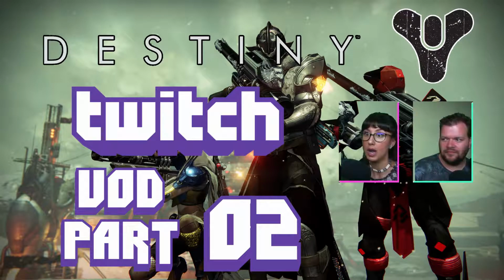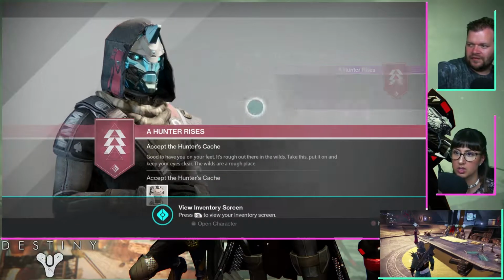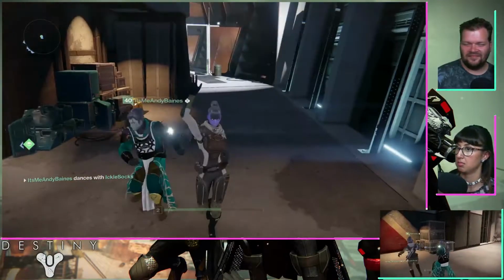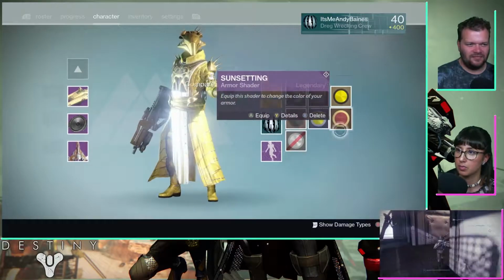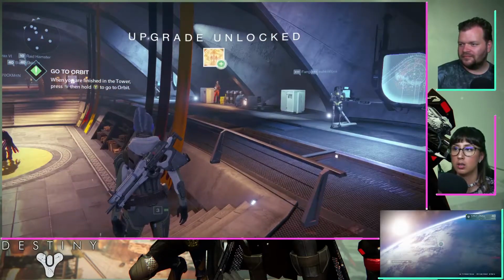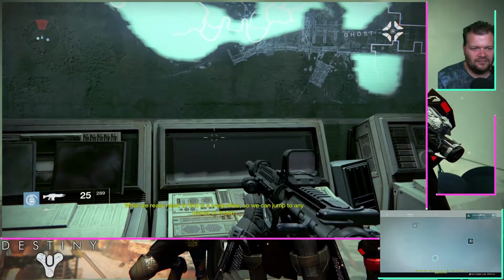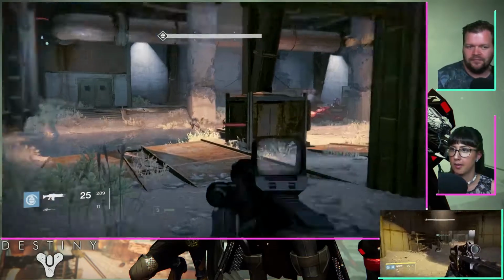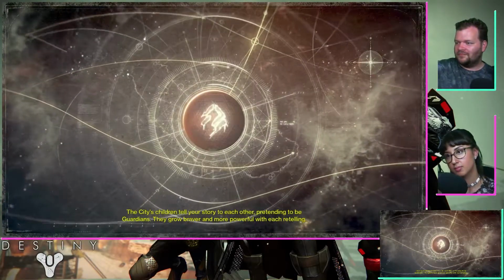Destiny S01P02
Finally got Tahra into Destiny, she hasn't played since the alpha and/or beta..!

Comments, criticisms and suggestions are all welcomed.

Also, anyone up for some co-op fun in any game feel free to head over to meet up with others, it may even make it up on the OGs YouTube channel.

Game: "Destiny" on Microsoft Xbox One.
http://

How to play Destiny on Microsoft Xbox One.
How to prepare for Destiny 2..!

End card audio taken from:
ReMix: "Dracula's Madness"
ReMixer: Sir_NutS
Composers: Kinuyo Yamashita, Satoe Terashima
Song: "Vampire Killer (Breaking Into the Castle BGM)" from Castlevania (Konami, 1986, NES)